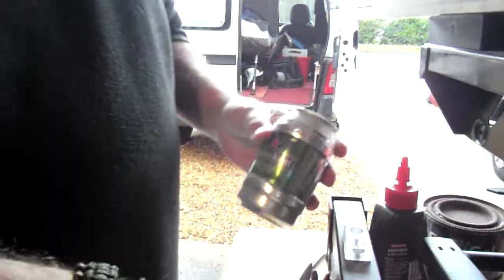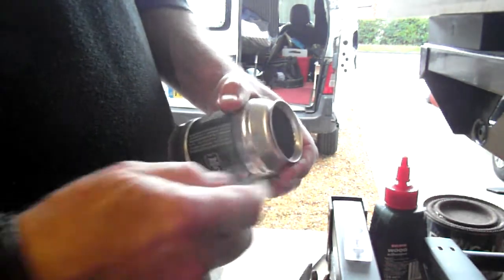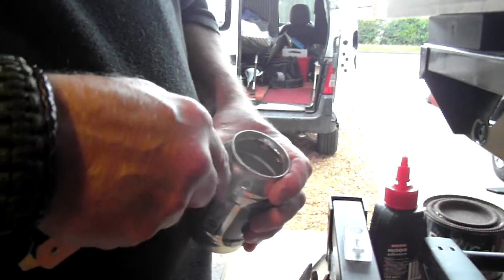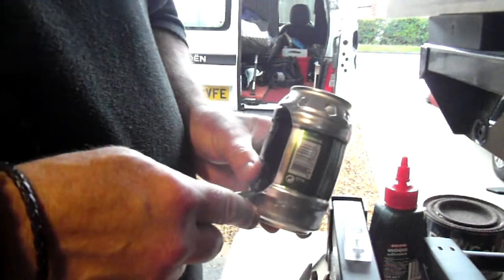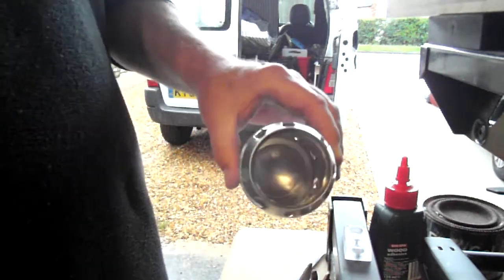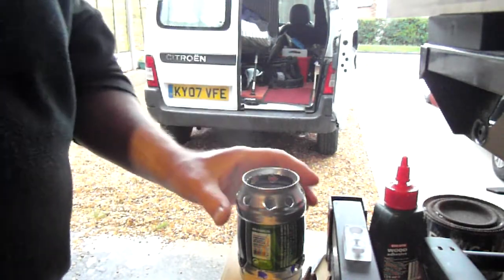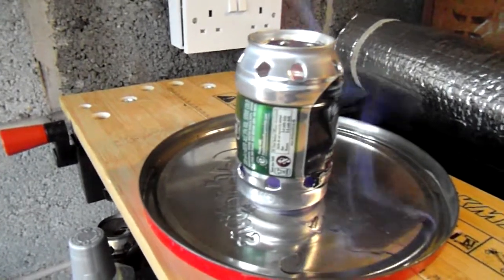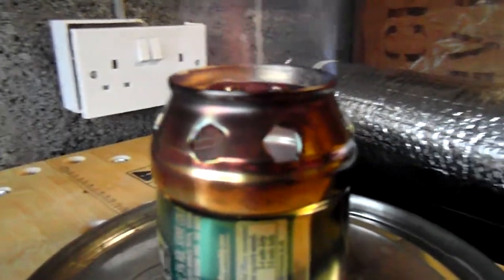Quick emergency alcohol stove from a can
When you need a brew or hot tinned food, quick and simple - but as with all alcohol and meths stoves, be very careful, especially if youre out alone ;)